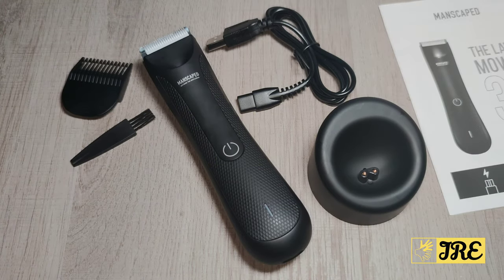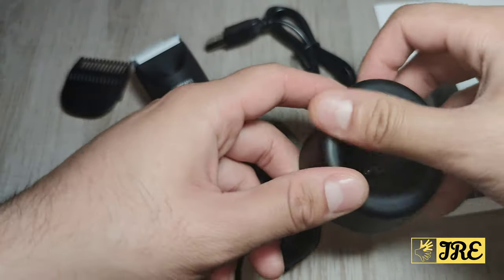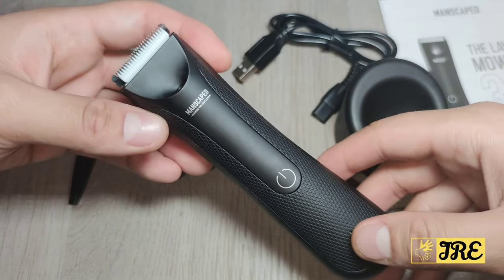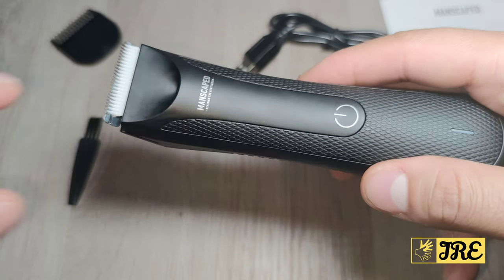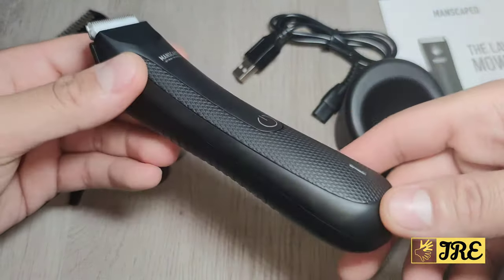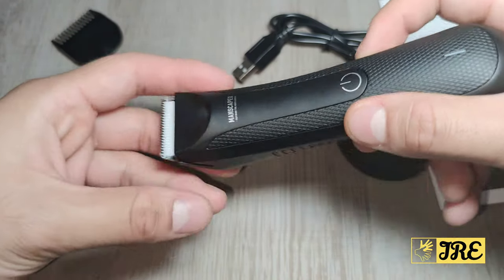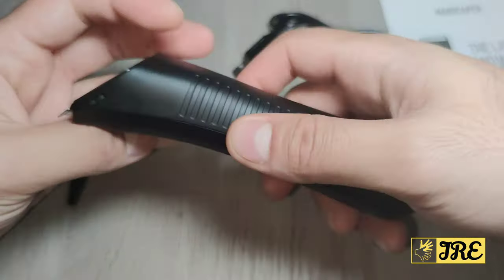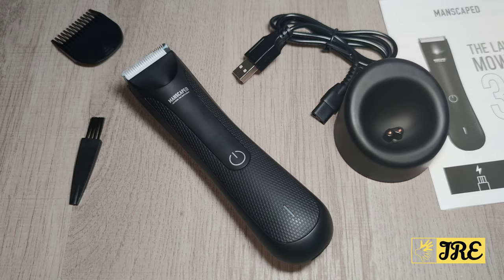Manscaped The Lawn Mower 3.0 Groin Balls Trimmer (Review)